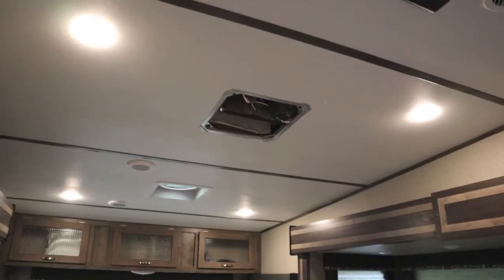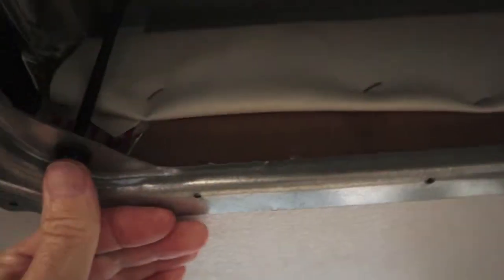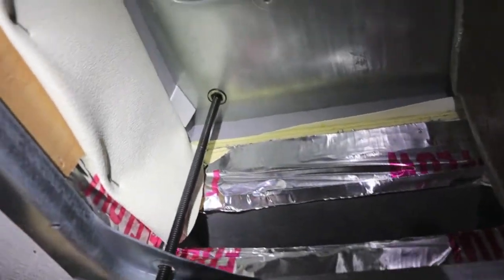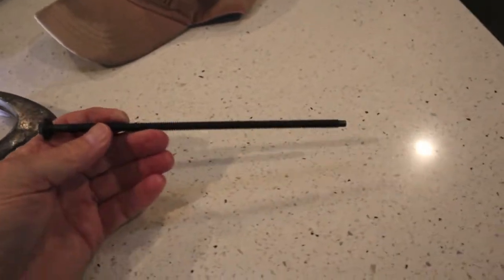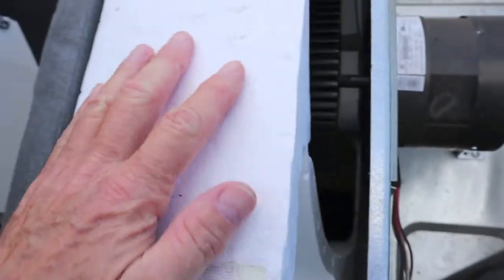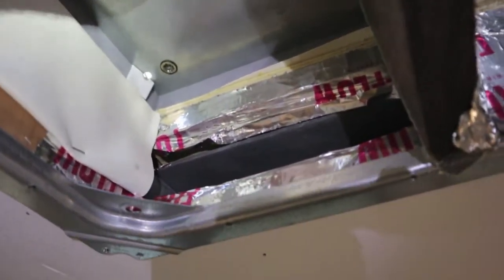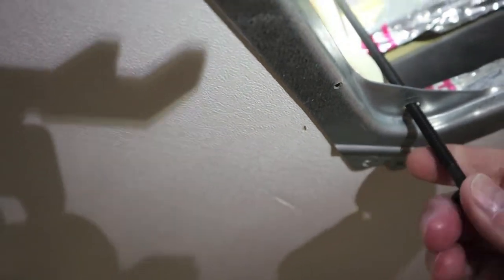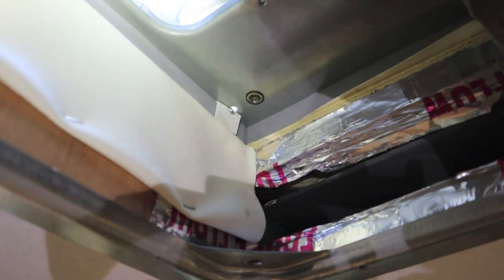New Keystone Fifth Wheel RV with AC broken bolt Thanks Keystone!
Keystone, where are the QC checks? One of your employees snapped one of only 4 bolts securing the Coleman Mach 15K AC to the roof. With only 3 corners tightened to the required 40 to 50 inch pounds of torque (or the indicating gasket tabs at the proper location), the remaining corner had a very visible 1 inch thick HD foam gasket that was NOT compressed at all.
The fix: I drilled a hole 1 inch from OEM broken bolt location and tightened per spec with a 6.5 inch 1/4 x 20 TPI bolt with star washers top and bottom.
Travel safe!